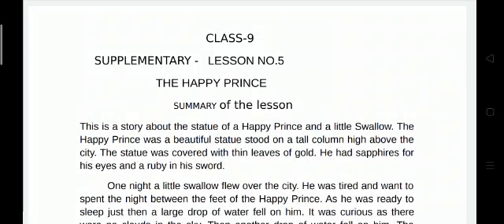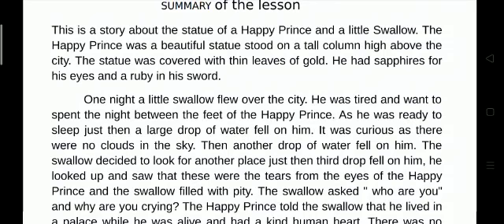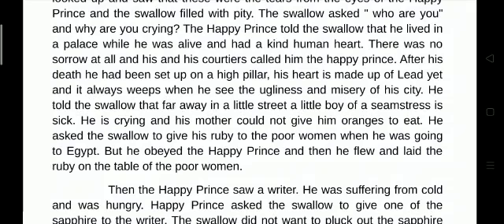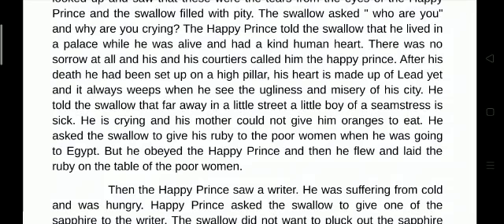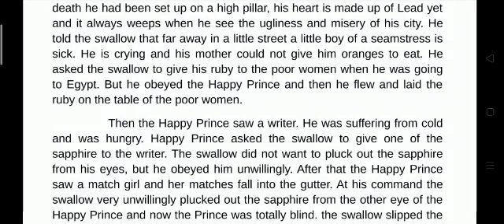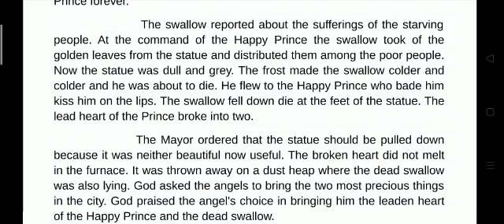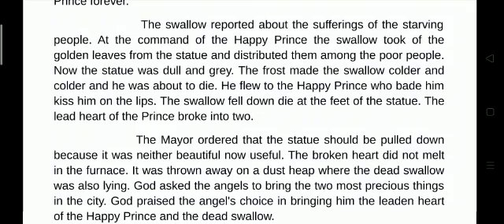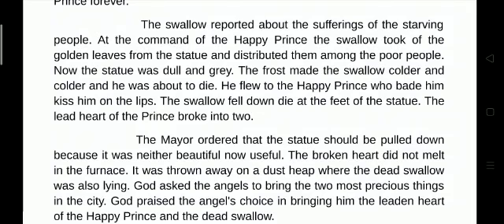The Happy Prince